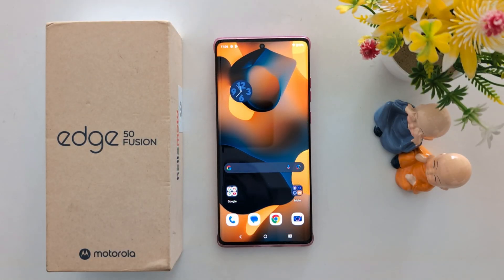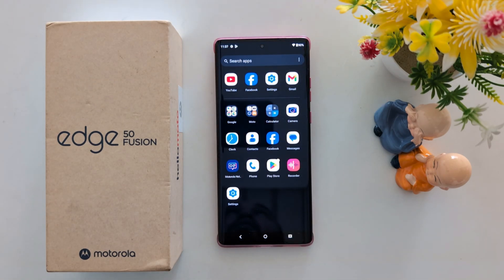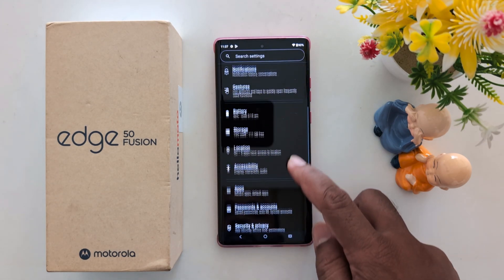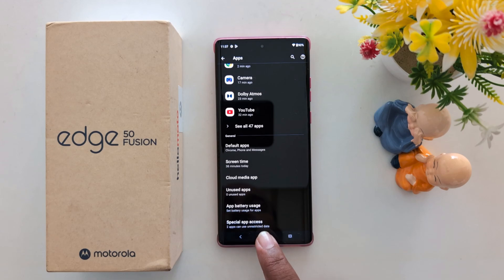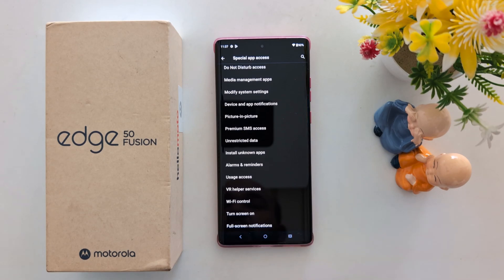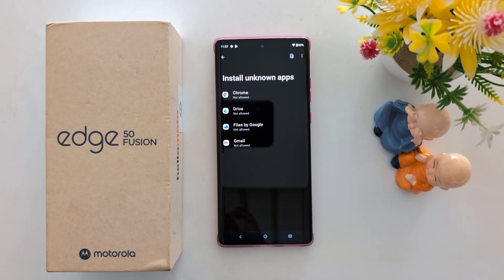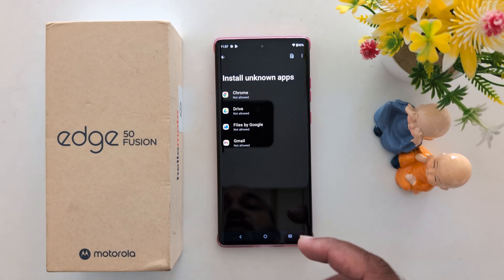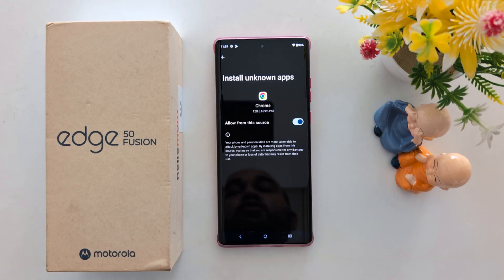How to Enable Install Unknown Sources in Moto Edge 50 Fusion, Edge 50 Pro, Edge 50 Ultra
How to Enable Install Unknown Sources in Moto Edge 50 Fusion, Edge 50 Pro, Edge 50 Ultra 5G. You can allow third party apps to install unknown apps or install apk files to your Motorola Edge 50 Fusion series.

More Queries:
How to Enable Install Unknown Sources in Moto Edge 50 Fusion
How to Enable Install Unknown Sources in Moto Edge 50 Pro
How to Enable Install Unknown Sources in Moto Edge 50 Ultra
How to allow install unknown apps in Moto Edge 50 Fusion
How to Install Unknown Apps in Moto Edge 50 Fusion
How to Enable Install Unknown Sources in Motorola Edge 50 Fusion
Moto Edge 50 Fusion Install Unknown Sources
Motorola Edge 50 Fusion Install Unknown Apps